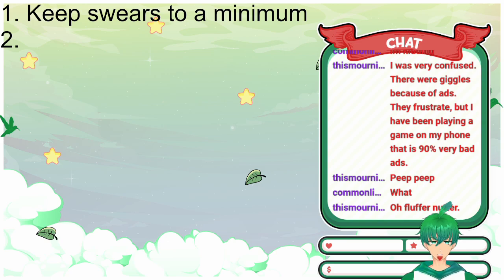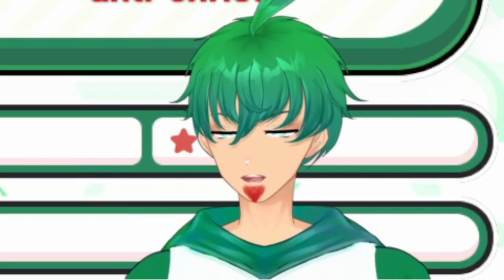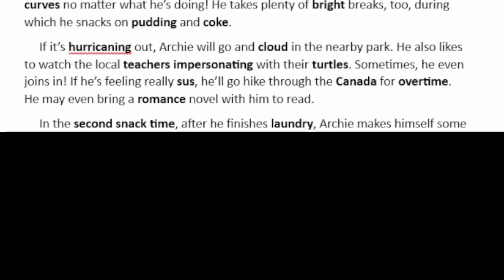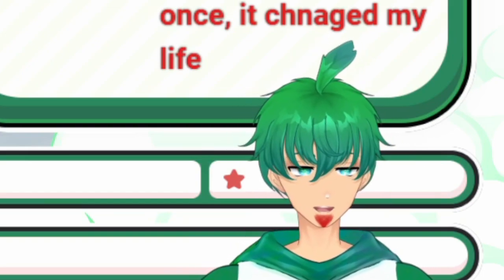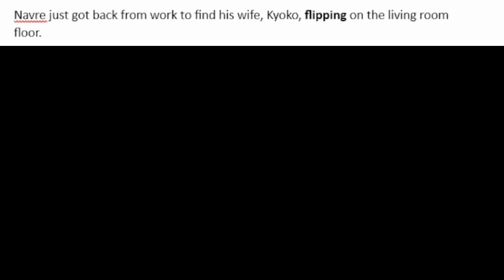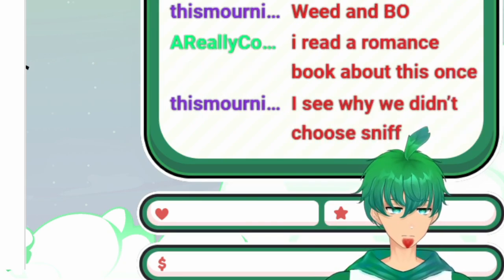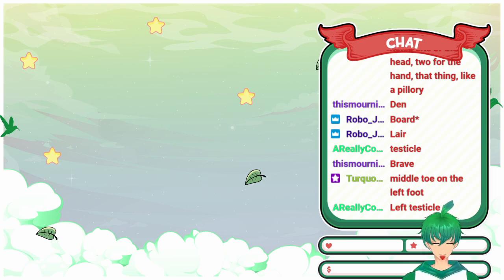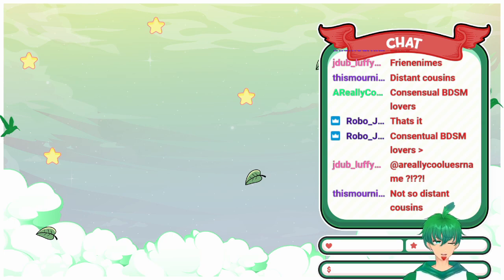Mad Libs with Chat! Highlights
Back on February 11, I did a Mad Libs stream where I took suggestions from chat. This was the result. It was incredibly fun overall, and I'd love to do more in the future!